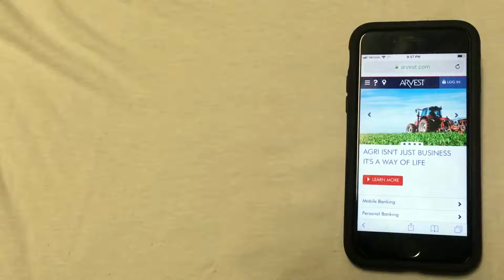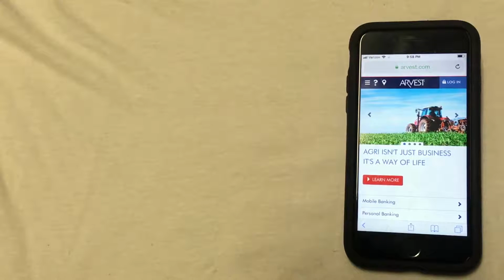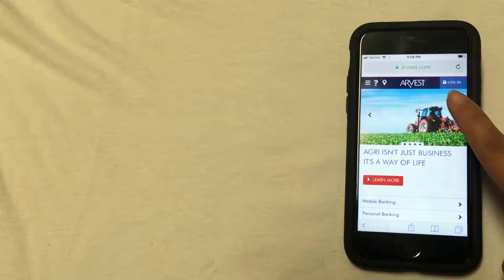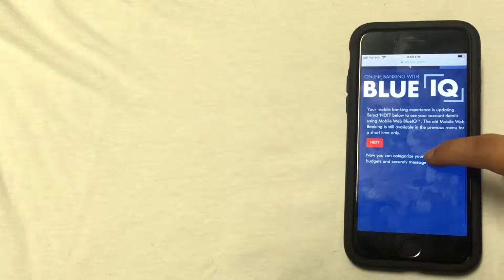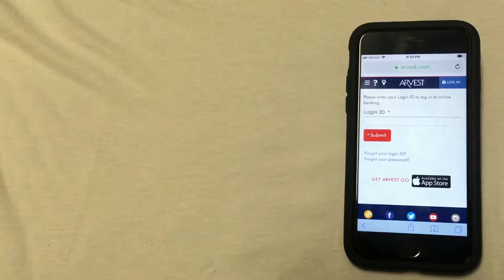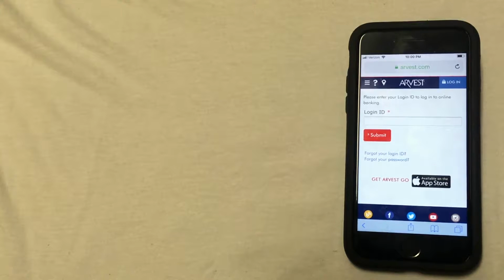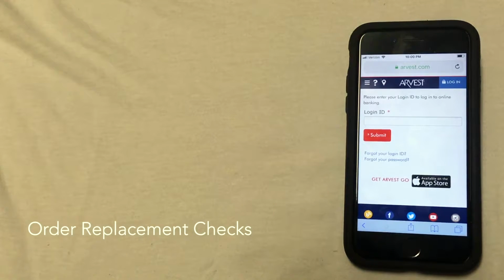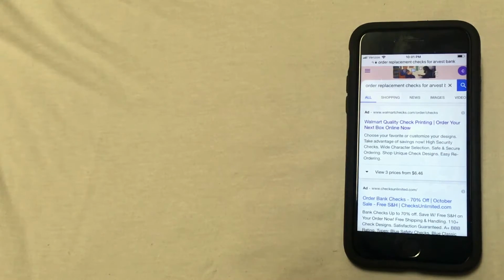✅ 3 Ways To Order Arvest Bank Replacement Checks 🔴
3 Ways To Order Arvest Bank Replacement Checks

About this product:

3 Ways To Order Arvest Bank Replacement Checks

Arvest Bank is a bank headquartered in Bentonville, Arkansas, with branches in Arkansas, Kansas, Oklahoma, and Missouri. It is the largest and oldest bank in Arkansas and is on the list of largest banks in the United States. It is almost entirely owned by the Walton family.
In addition to banking, Arvest provides financial services including loans, deposits, treasury management, asset management, wealth management, life insurance, credit cards, title insurance, mortgage loans, and mortgage servicing.

The bank is the sponsor of the Arvest Bank Theatre at The Midland. In addition to sponsoring Midland Theatre, they also sponsor the Northwest Arkansas Naturals ballpark which is known as Arvest Ballpark. They also sponsor the sign for Lincoln High School in Lincoln, Arkansas.